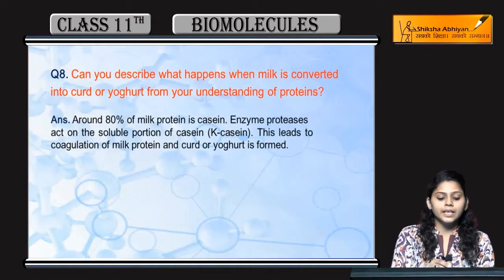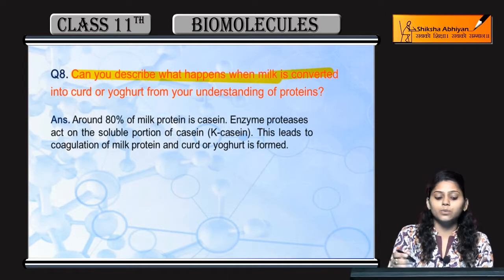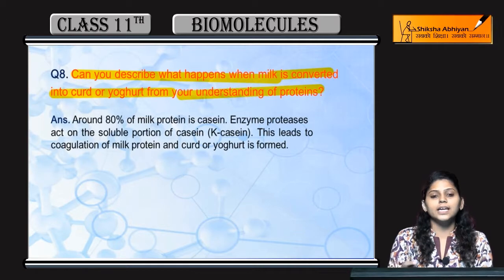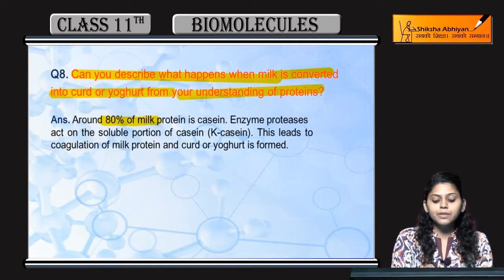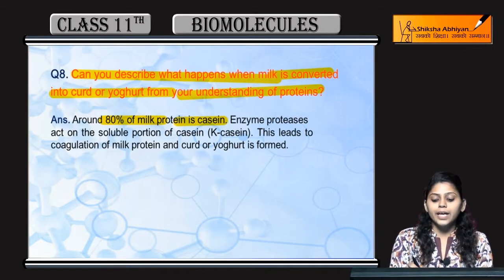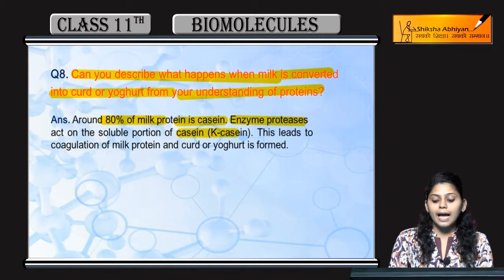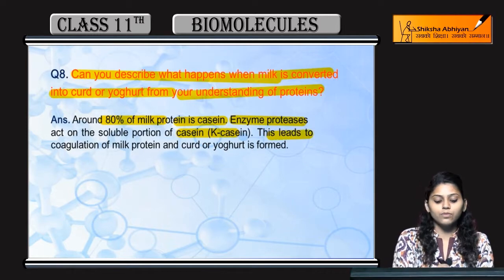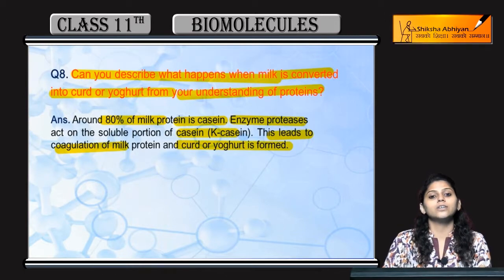Q8 What happens when milk turns to curd? - CBSE Class 11 Biology